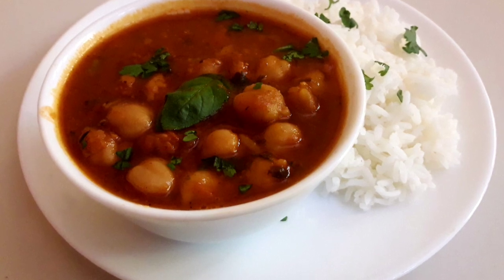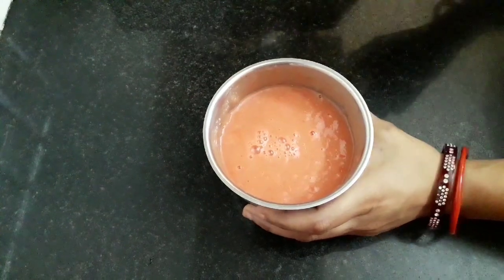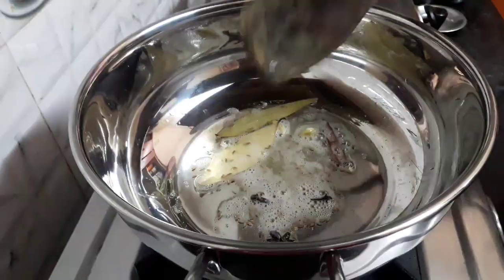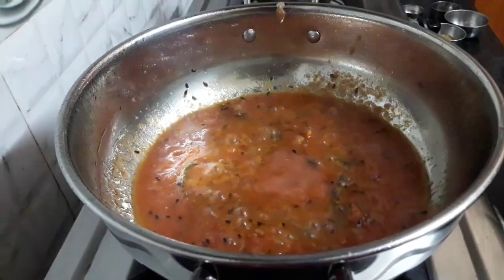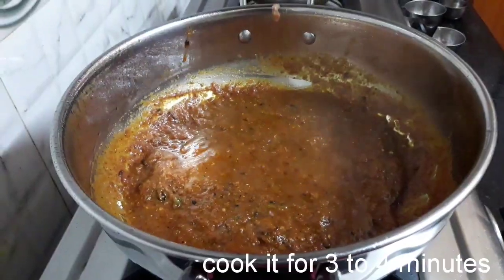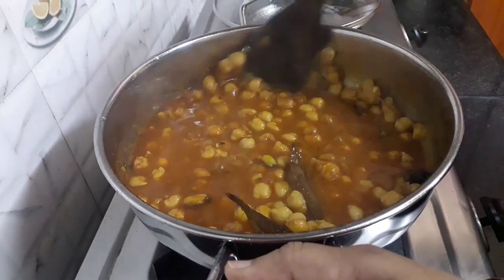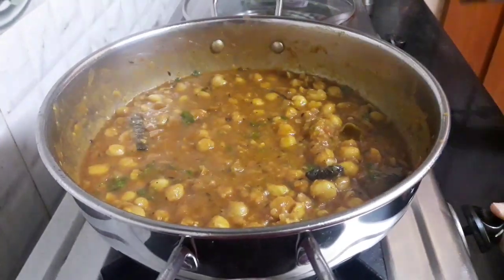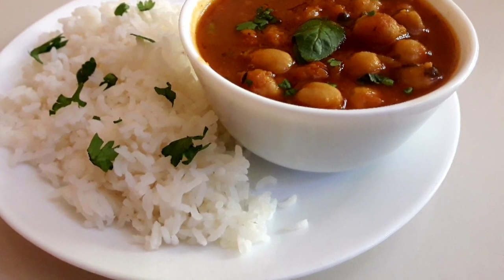Punjabi Chhole Masala || पंजाबी छोले मसाला || Krishna's Cuisine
Servings - 6

Ingredients

250 gm. Soaked and boiled chhole chana
4 medium sized chopped tomatoes
1/2 inch ginger
1 tsp cumin seed
2 medium sized bay leave
1 star anise
1 cinnamon stick
2 cloves
2 cardommom
1/2 inch sliced ginger
2 sliced green chillies
1/2 tsp cumin powder
1 tsp aamchur powder
1/4 tsp black salt
2 tsp chhole masala
1 tbsp kasuri methi
2 tsp red chiili powder
1/2 tsp turmeric powder
1 tbsp coriander powder
1 1/2 tsp salt
2 tbsp chopped coriander leaves